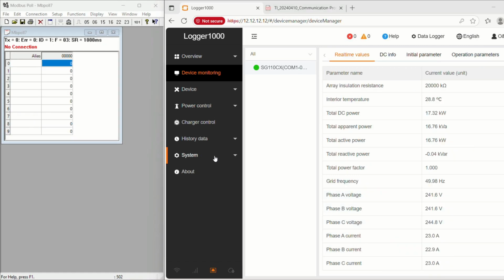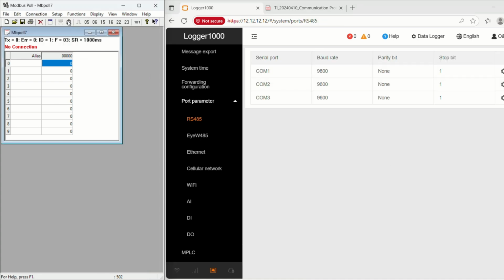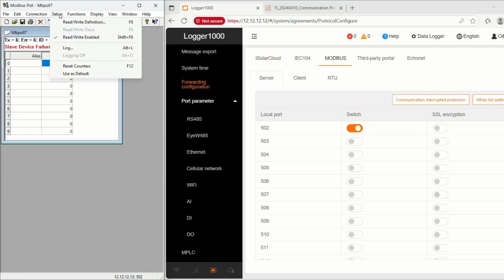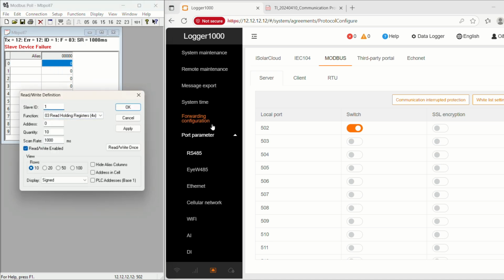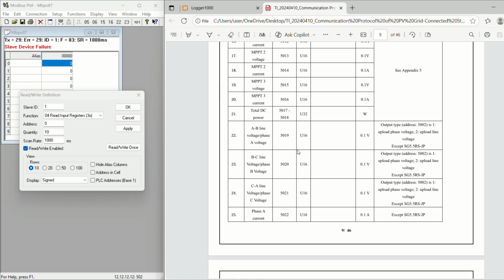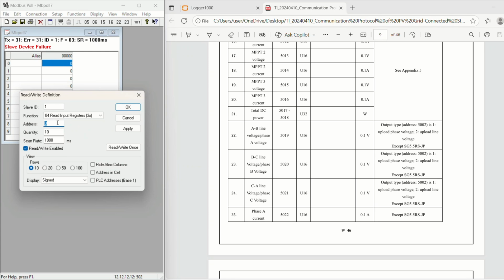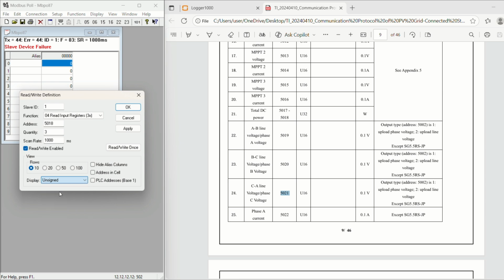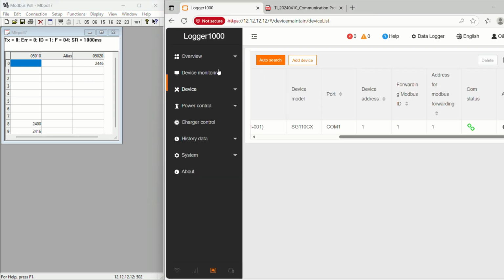Modbus TCP/IP Test with Sungrow Logger | Real-Time Voltage Polling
In this video, I’ll guide you step by step on how to test Modbus TCP/IP polling using Modbus Poll with a Sungrow logger.

This tutorial is specially created for solar installers, engineers, and O&M teams who need to verify real-time voltage data from Sungrow systems.

This is a quick and practical guide for on-site testing, commissioning, and troubleshooting Sungrow PV systems.